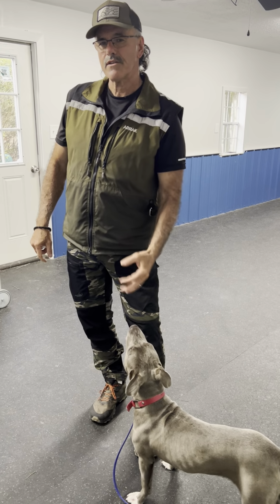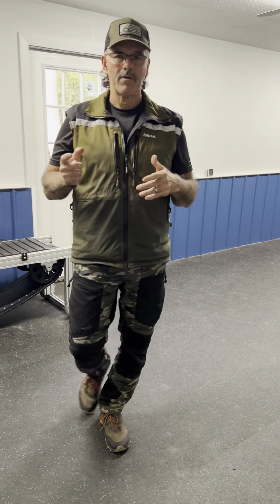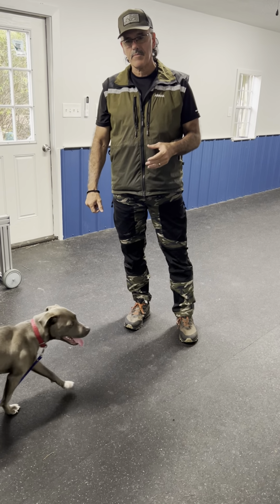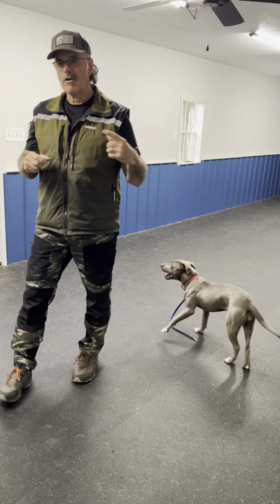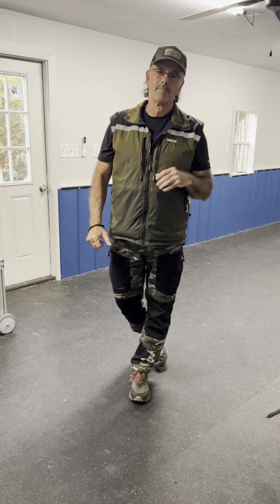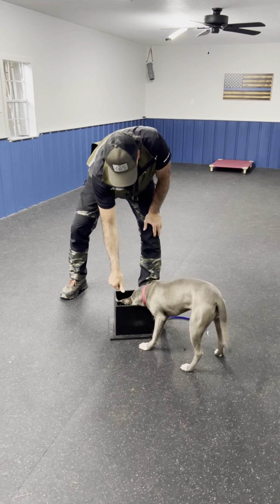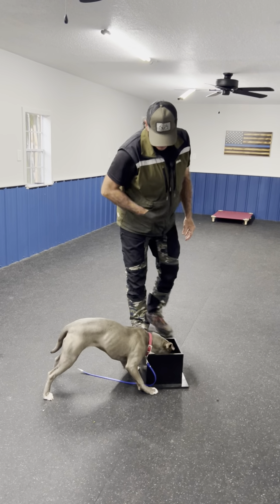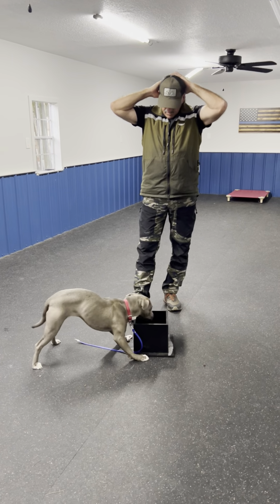Hope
Hope was abandoned left tied to a tree three days ago she is approximately 6 to 8 months old